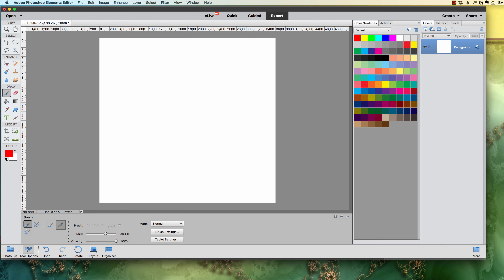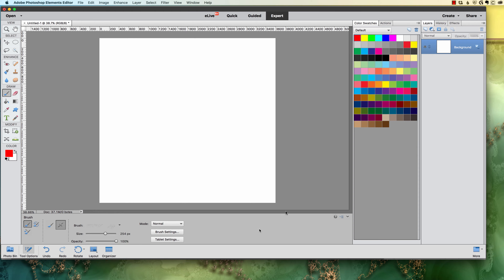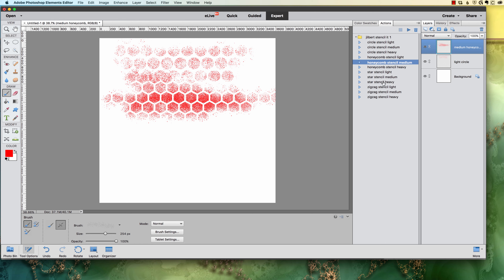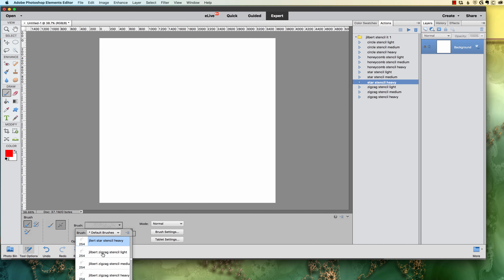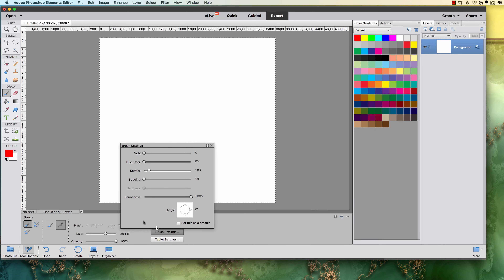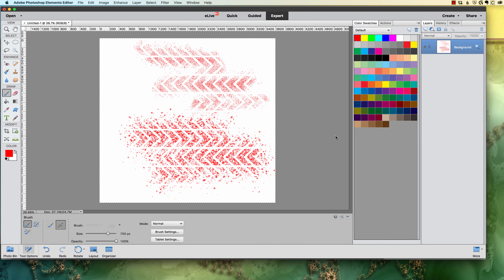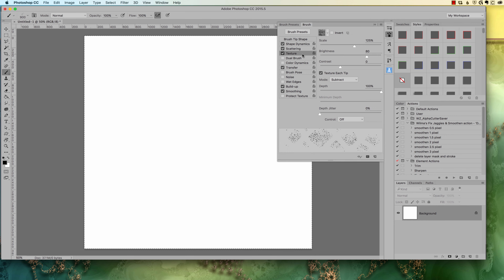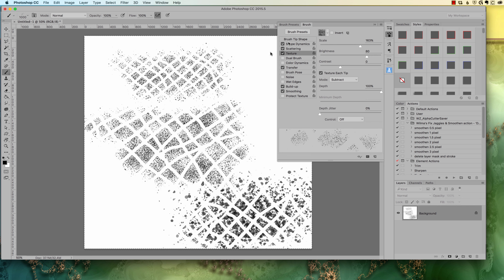Stencil It Dynamic Brushes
A look at my Stencil It Brushes available at theStudio and Jilbert's Bits of Bytes